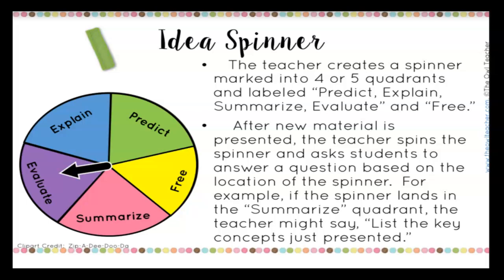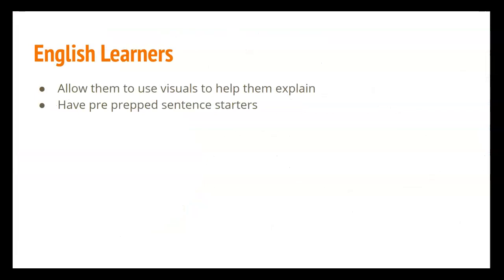CFU Teach and Share